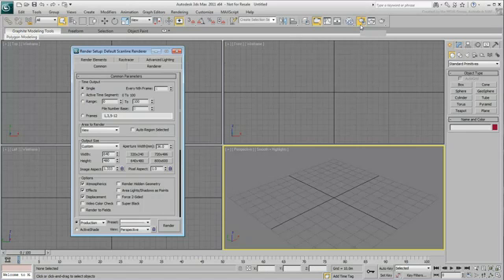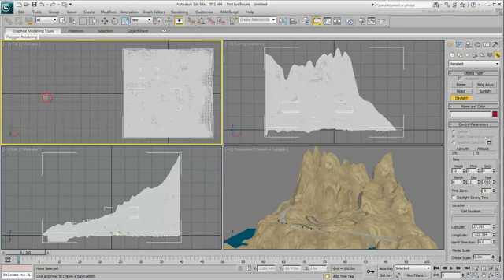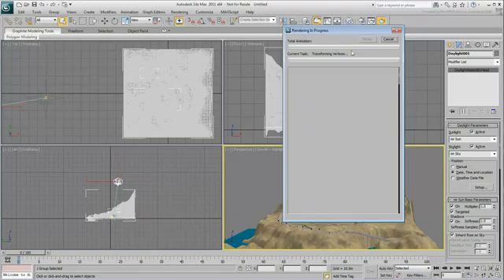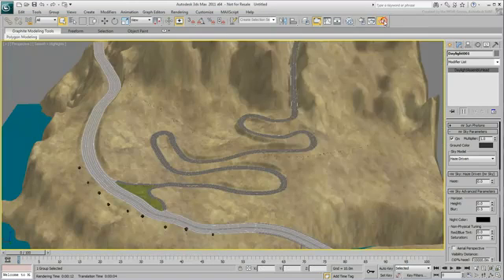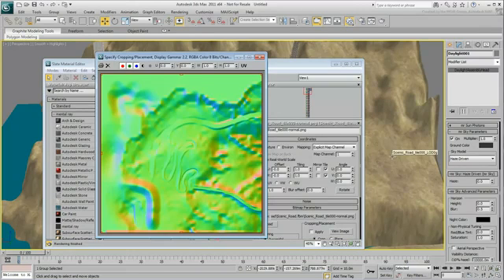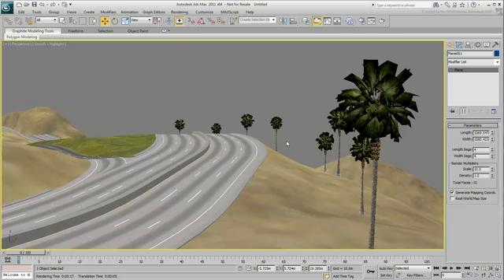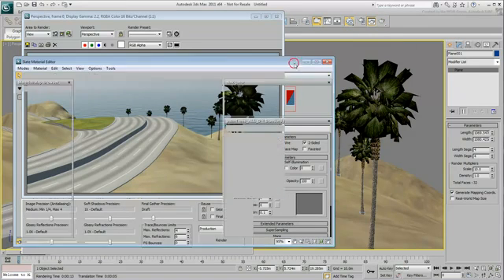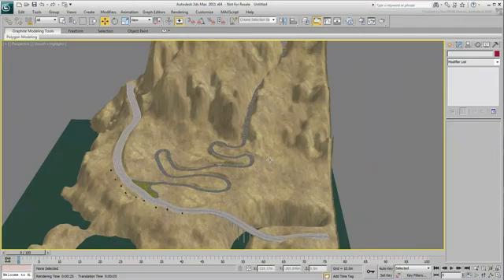3 Creating environments part 3 - 3Ds Max Studio Tutorials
Learn 3Ds Max Studio